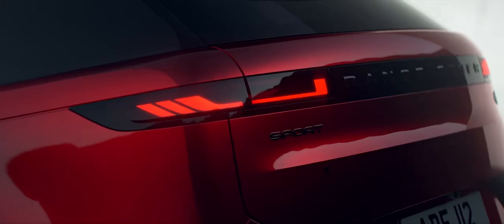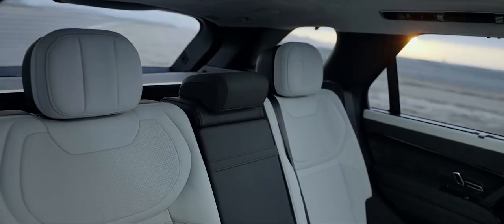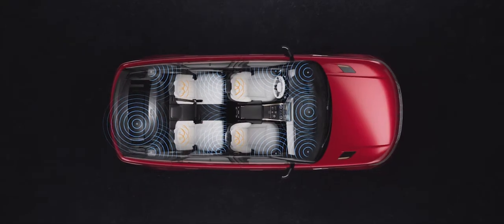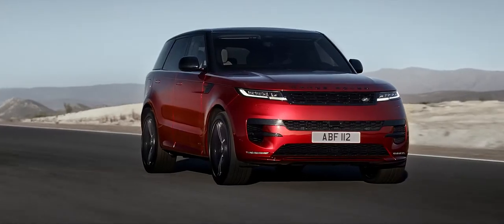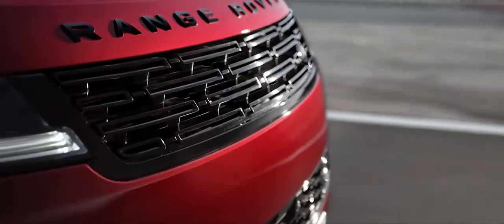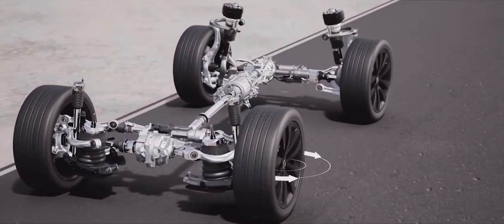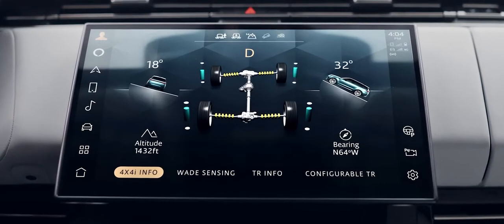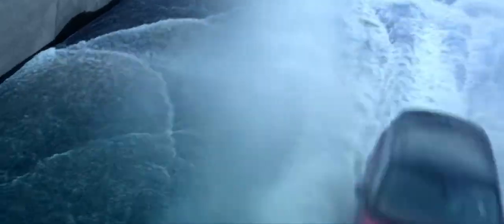Te mostramos la tercera generación del lujoso Range Rover Sport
Esta es la tercera generación del lujoso Range Rover Sport. El nuevo Land Rover Range Rover Sport no es barato, pero el lujo y la exclusividad siempre han tenido un precio. Esta nueva generación gana en deportividad pero sin renunciar a sus capacidades off-road, consolidándose como rival directo de los BMW X5 y Porsche Cayenne.